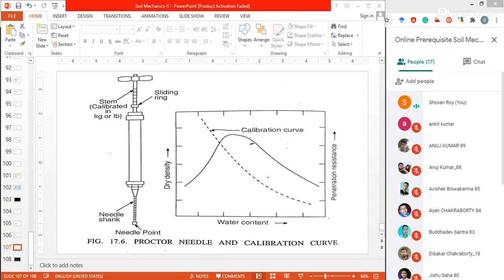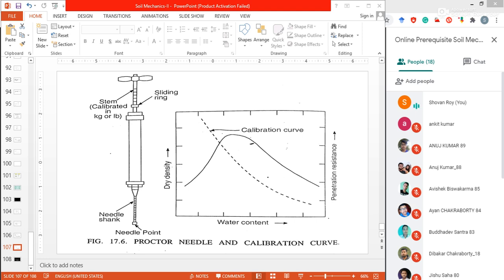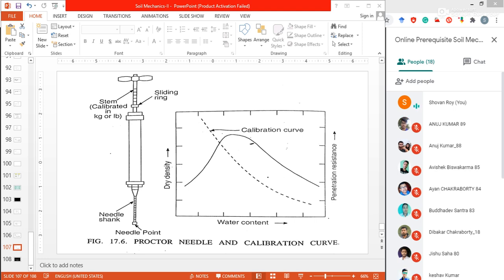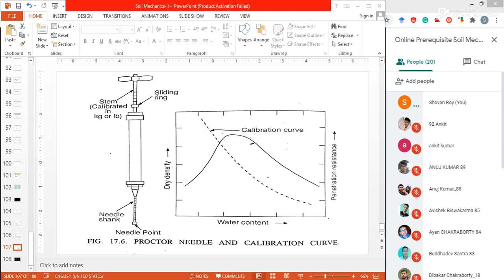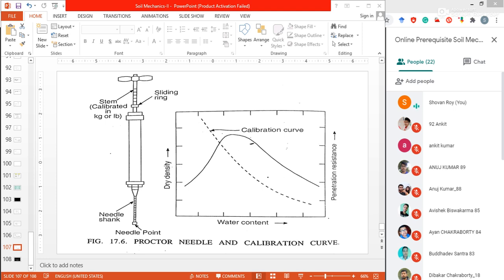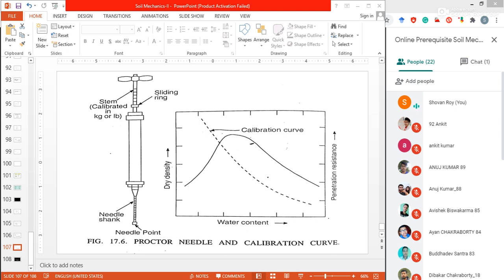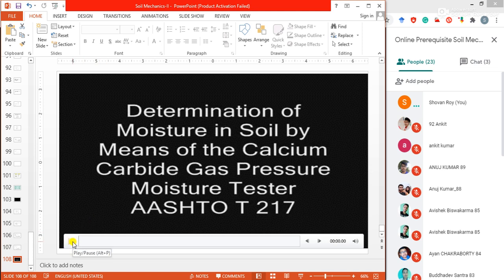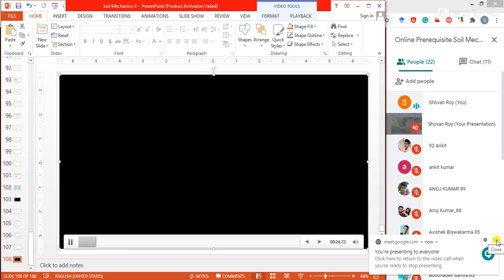Soil Mechanics II Compaction control